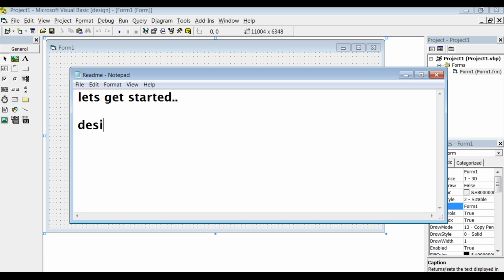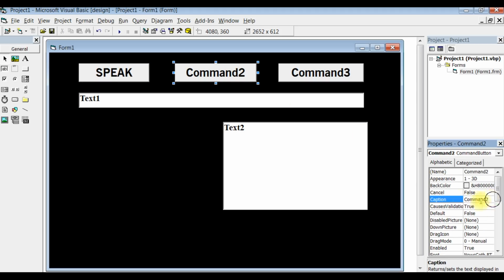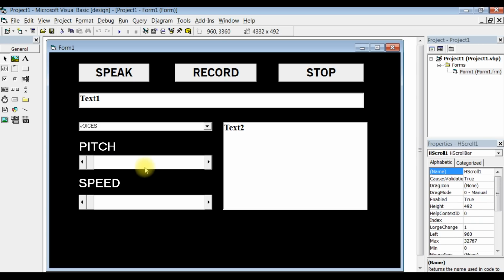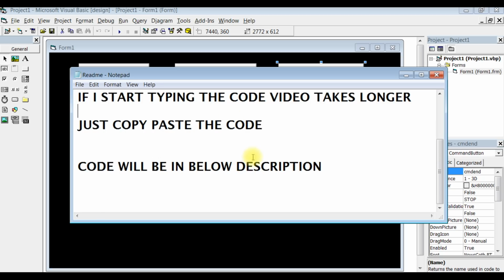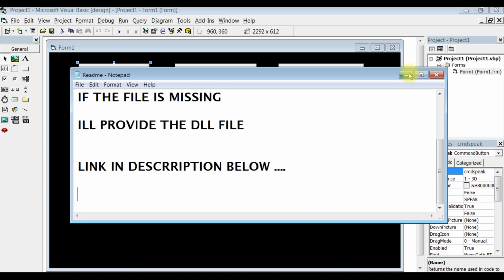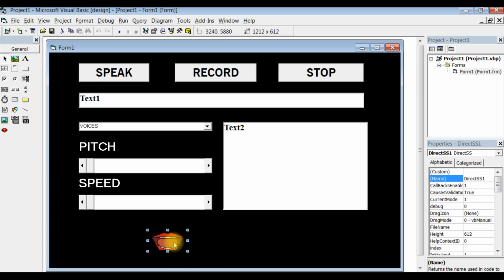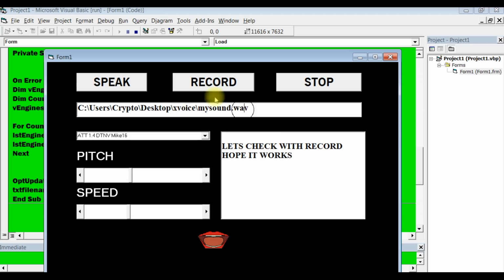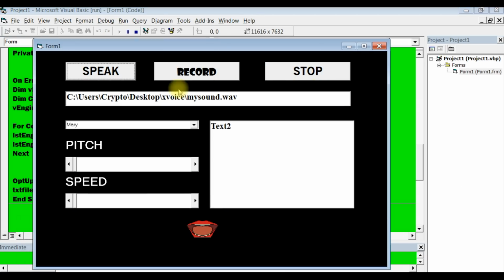How to Create a Text to Speech Converter in Windows with Visual Basic 6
TEXT TO SPEECH CONVERTER VISUAL BASIC 6.0 FULL VIDEO WITH CODE SYNTHESIZE THE TEXT TO AUDIO

DLL DOWNLOAD XVOICE [UPDATED LINK]

If the video was useful, buy me a Cup of Coffee